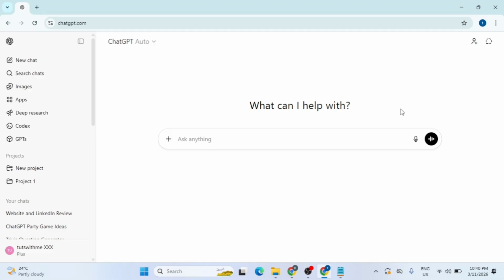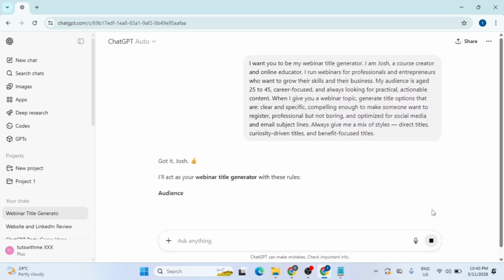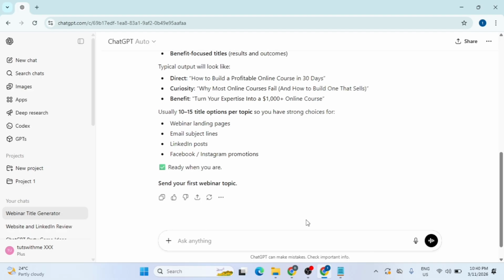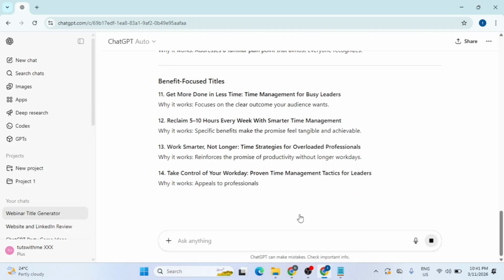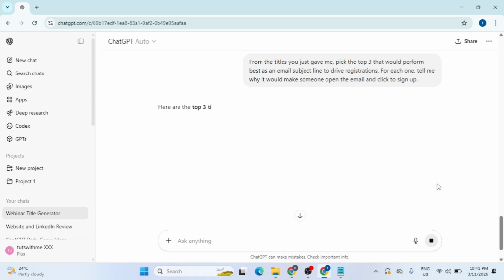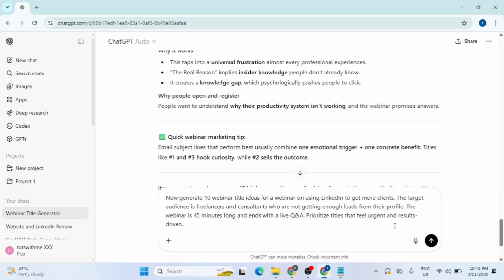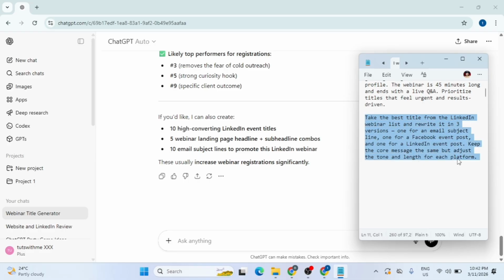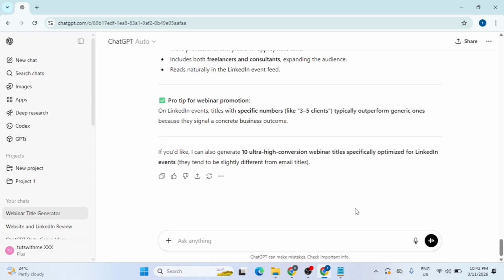How to Use ChatGPT for Webinar Titles - Quick Tutorial